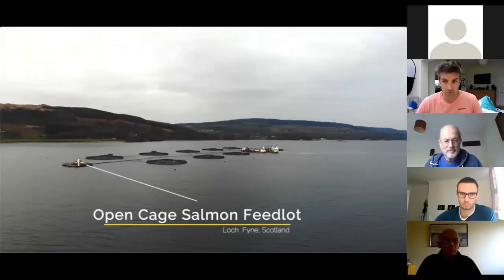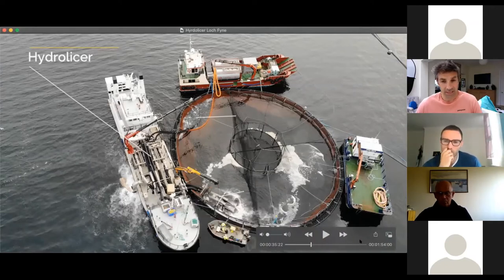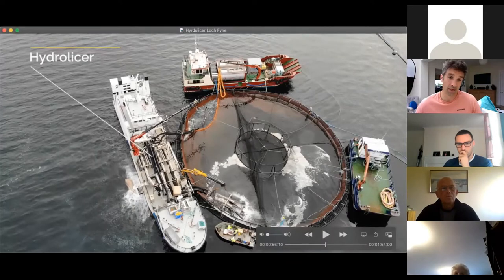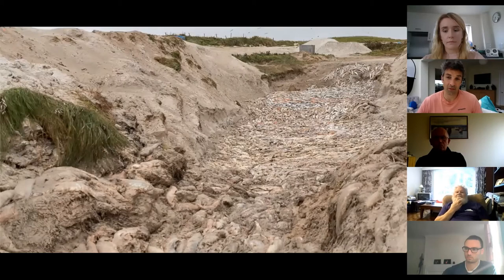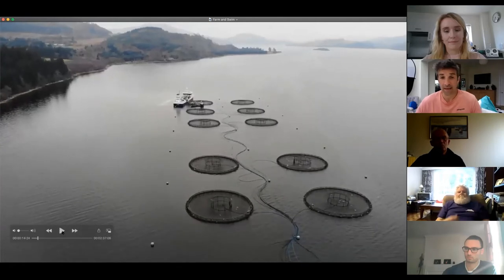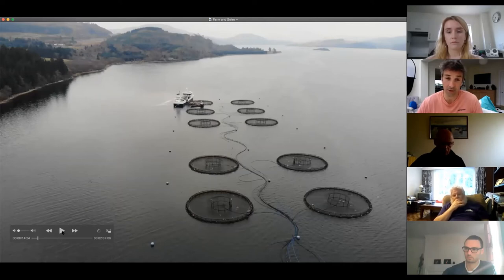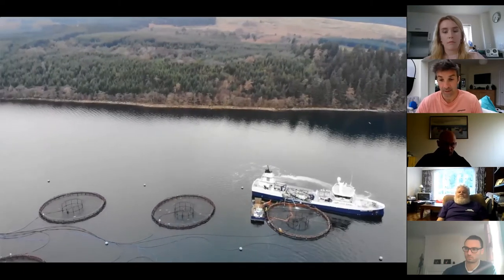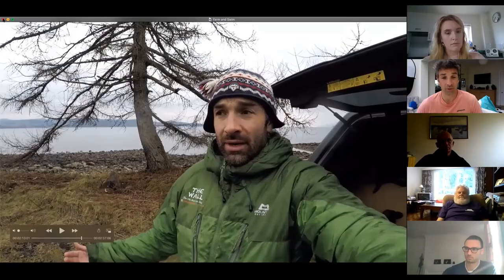What Does Salmon Farming Really Look Like? A Webinar with Corin Smith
Award-winning photographer, videographer, and salmon farm critic Corin Smith shares his experiences inside open cage salmon farms.